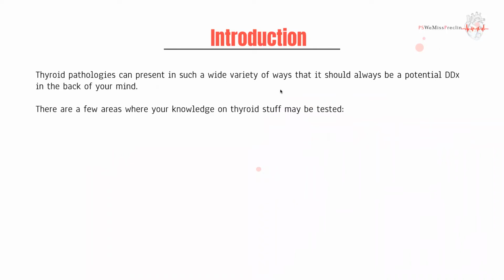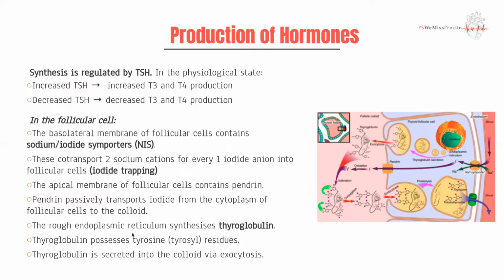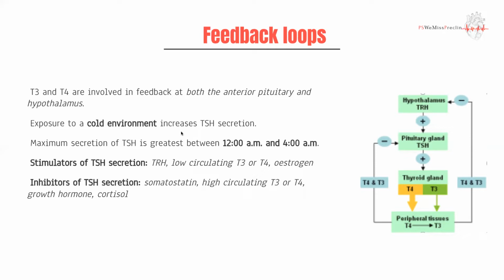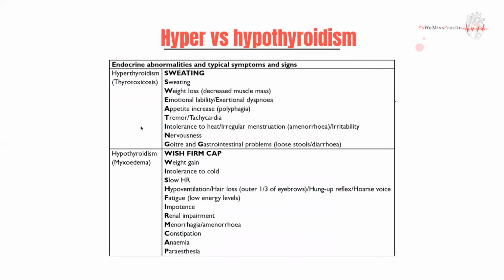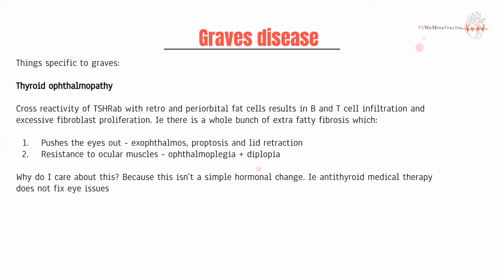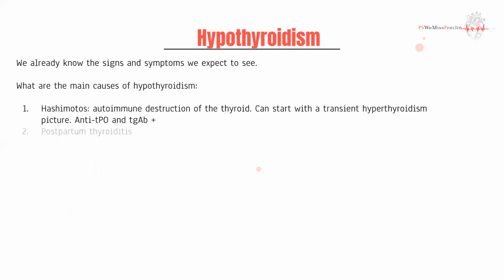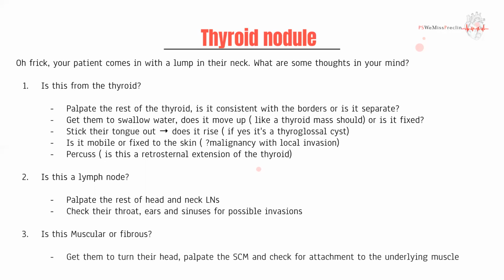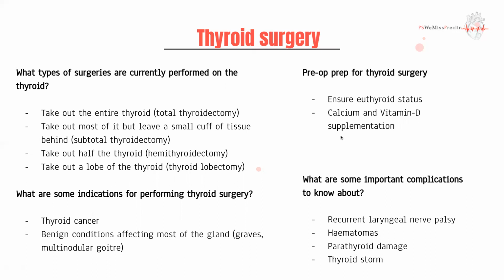Disorders of the Thyroid